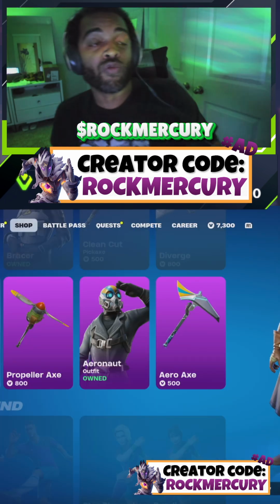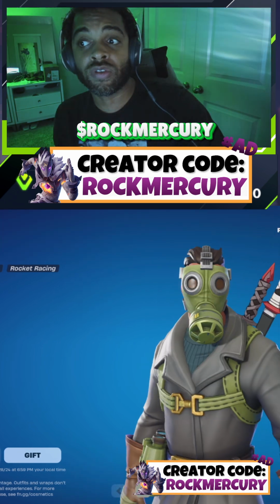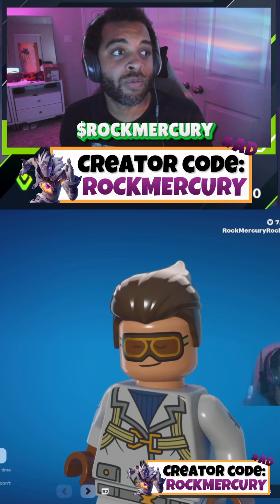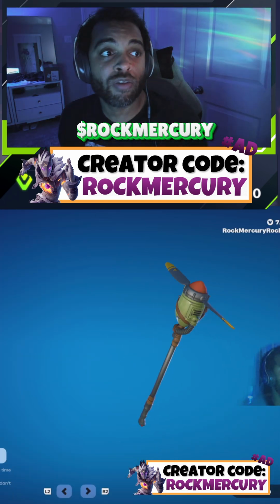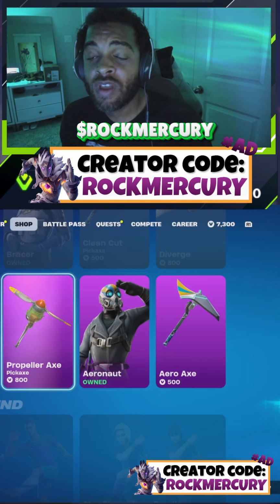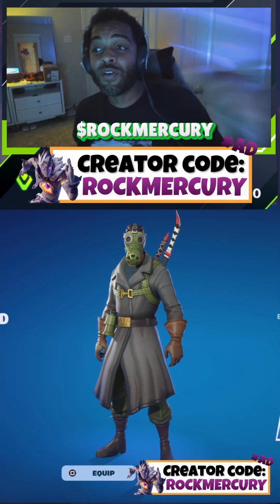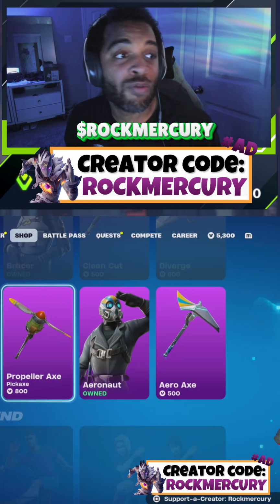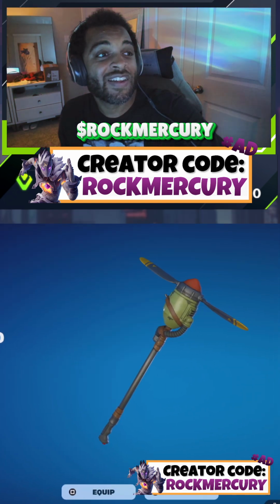Sky stalker and propeller pickax Fortnite cosmetics with Rock Mercury ￼